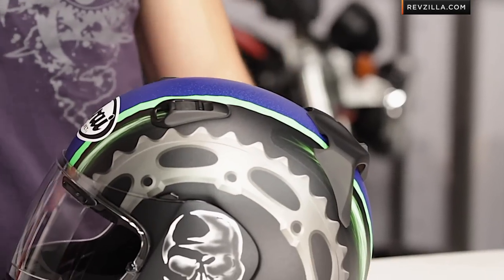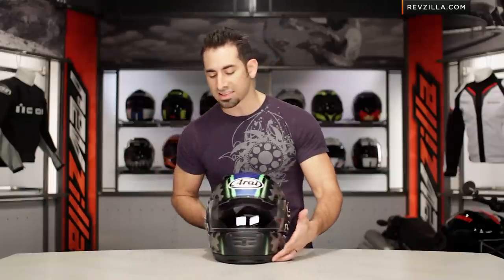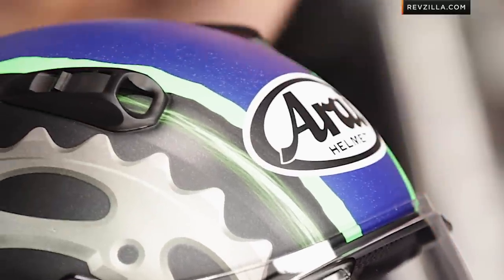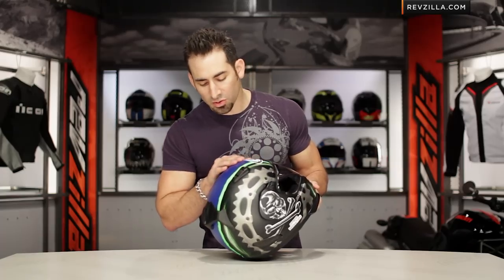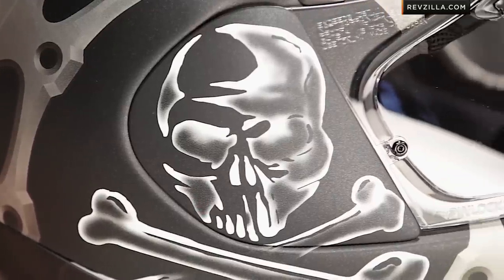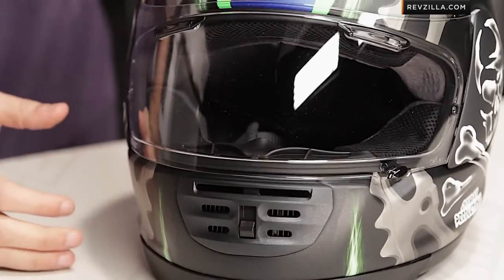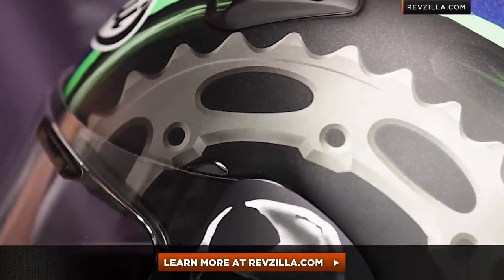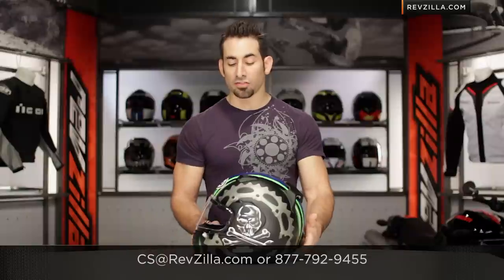Arai Defiant Hayes Jolly Roger Helmet Review at RevZilla.com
Arai Defiant Hayes Jolly Roger Helmet Review Arrr Matey! Ye be walking the plank or catching sail with us scollywaggers? There be no better helmet than the Arai Defiant to bear the flag of the Jolly Roger. Weigh your anchor and hoist mizzen for your journey begins with a scuttled ship and booty fit for Davy Jones himself. With ample ventilation, you'll feel the wind in your teeth with this one. What are you waiting for, you scurvy dog? Claim your treasure!